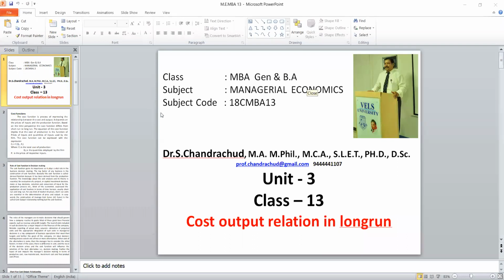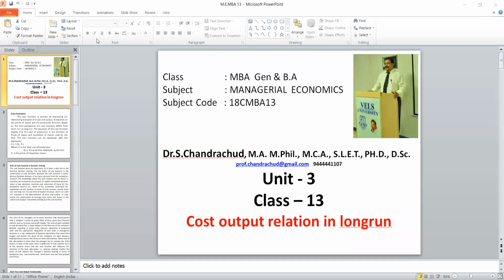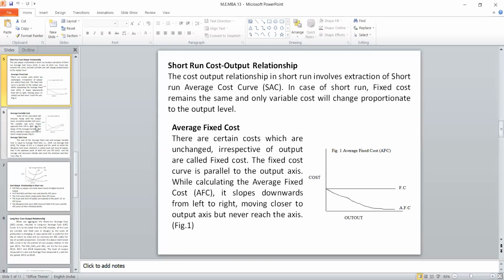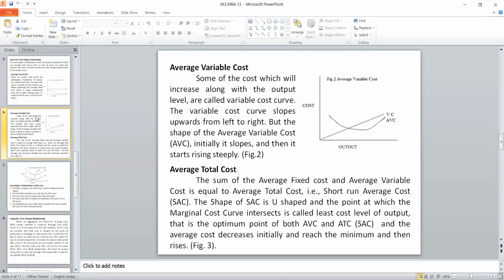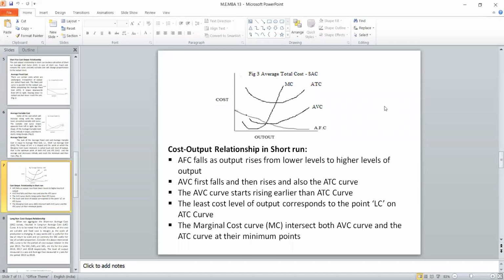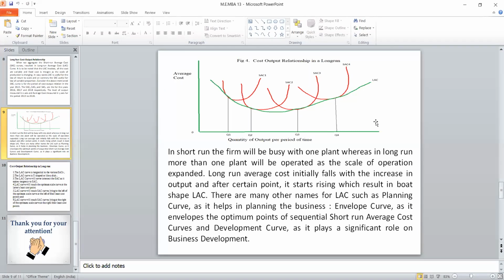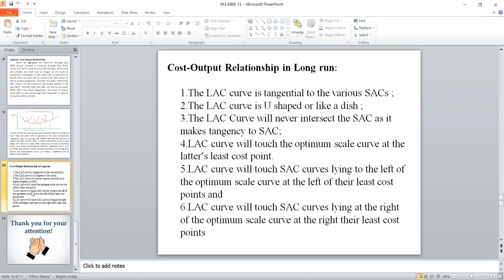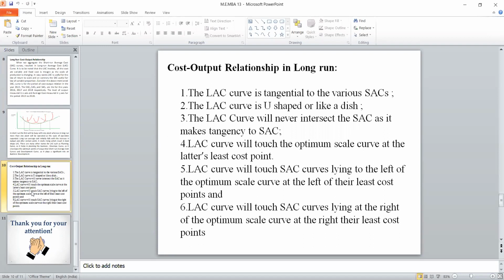Cost output relation in longrun Dr S Chandrachud